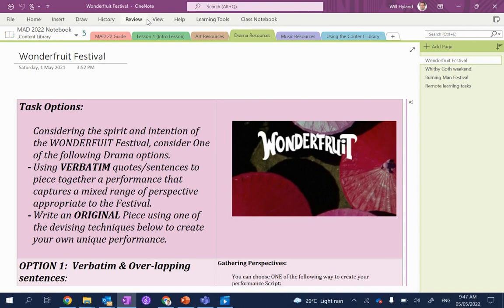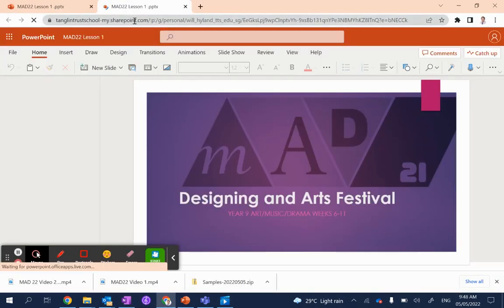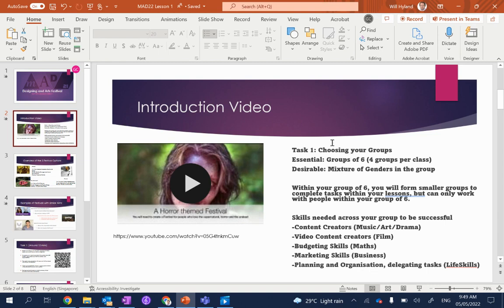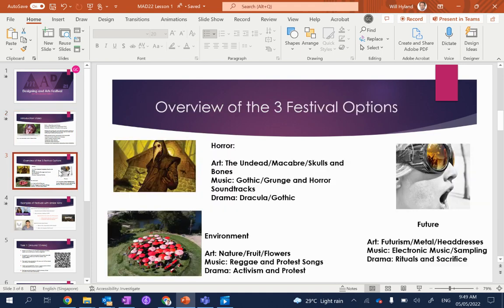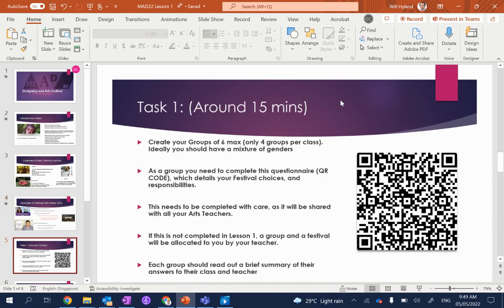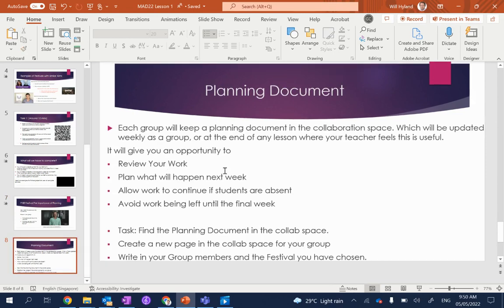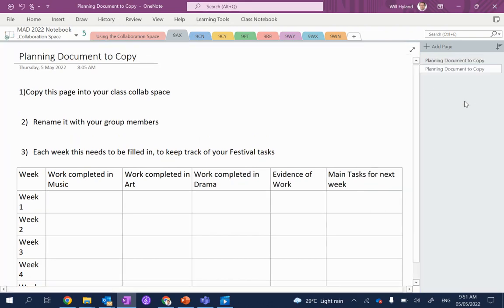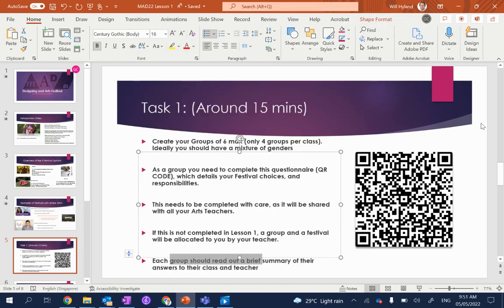MAD 22 Video 3 (Content for Lesson 1)